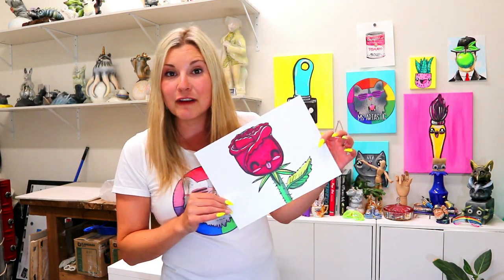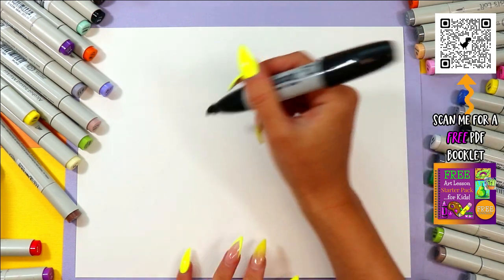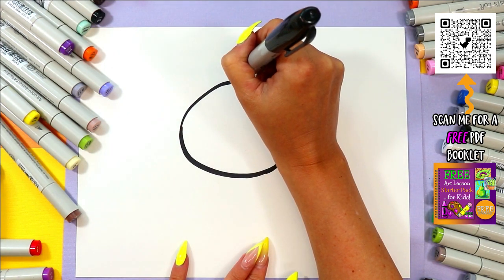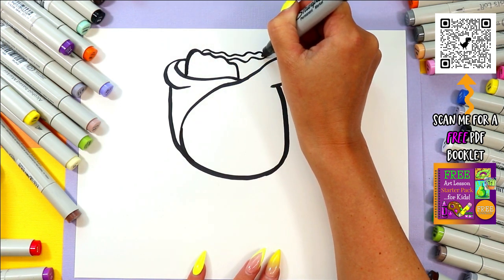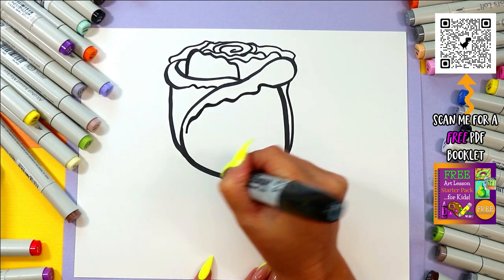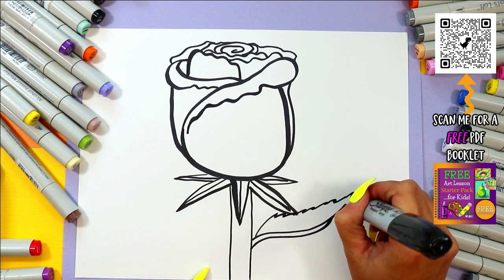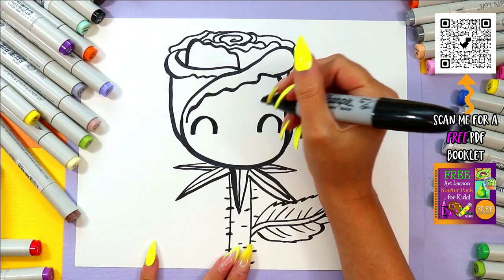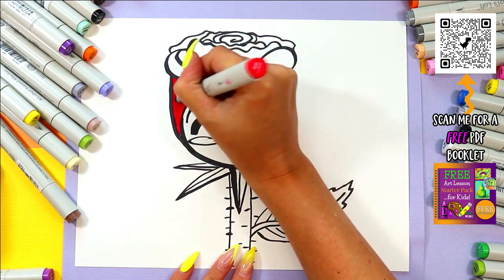How to Draw a Cute Rose!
Drawing Time! Let's make a Rosewith this guided art tutorial that makes learning art and how to draw easy to do. Step-by-Step Art Making Fun! Super Cute & So Easy to do! Use whatever mediums or materials that you have and follow along with this art tutorial! This is a quick and easy, hands-on drawing and art tutorial that you can do at home or in the classroom. Grab your Art Making Mediums and Let's Make Some Art!

4) Ms Artastic Blog | Art Education Resources & Tips:VISIT MY Art Education Blog